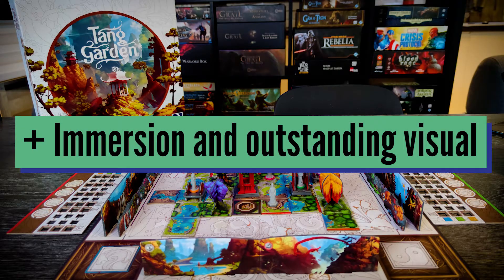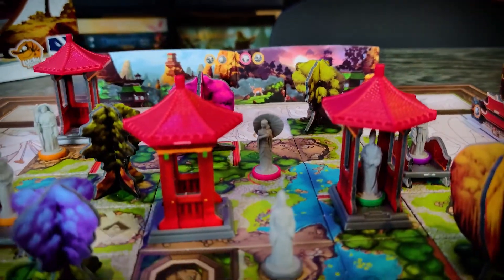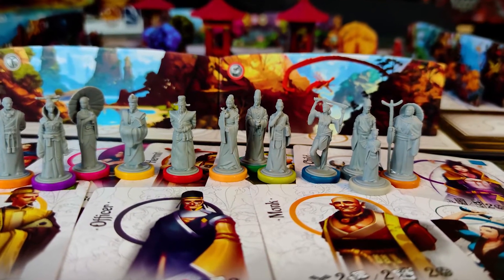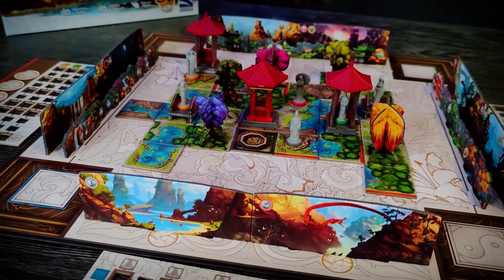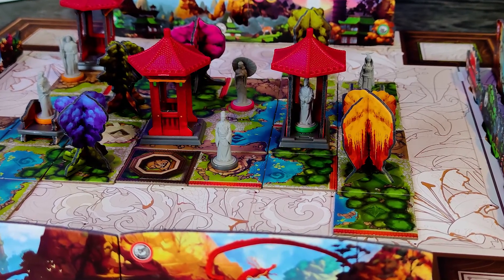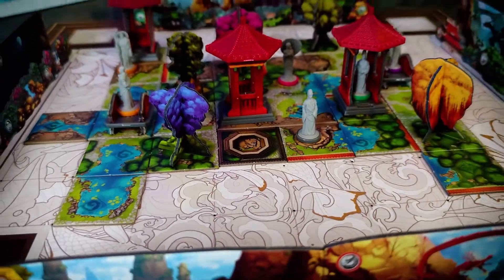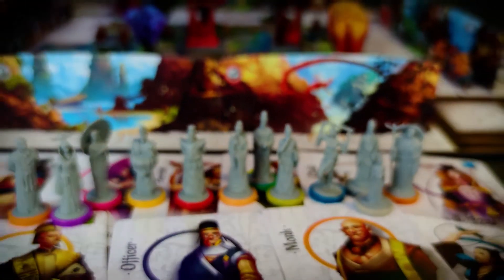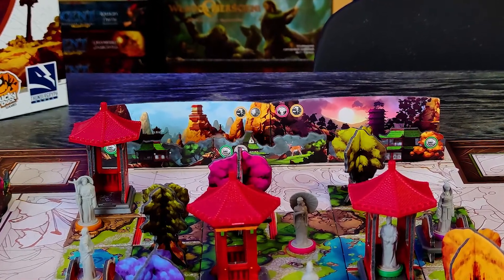Tang Garden: Honest & Precise Review. The best looking gateway on the market?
Although we prefer heavier games, Tant Garden from Lucky Duck Games looks so outstanding we can not resist it. Besides, everything with the far-eastern theme is on our radar;-) Together with David check if Zen-like board games are something for you.

---BGG description of the game---
The Tang dynasty was considered the first golden age of the classical and now iconic Chinese gardens. Emperor Xuanzong built the magnificent imperial Garden of the Majestic Clear Lake as an homage of life itself and from where he ruled. Players will act as Imperial Garden Designers and they will be called to build the most incredible garden while balancing the elements of Nature.

Tang Garden is a Zen-like game that will take you to the first golden age of China, where players will progressively build a garden by creating the landscape, placing the scenery and projecting their vision through vertical panoramas. During the construction, noblemen will visit the garden to admire the surroundings and the way the natural elements coexist in the most breathtaking scenery humankind has ever laid their eyes upon.

Players will take turns by playing one of the two actions available in the game:

1) Placing tiles and matching the elements to increase their personal nature balance and unlock more character miniatures.

By balancing the nature elements on the player boards, players will attract new characters into the garden. On each player turn, if the elements are balanced, the player will have to choose one miniature from the ones available and finally decide which one of the characters will be placed in the garden, orienting them towards their favorite background, while keeping the other with you to keep exploiting its ability.

2) Draw decoration cards and place one on the board to get prestige by completing collections.

Players will draw a quantity of cards based on the board situation and choose one to keep. Players will then have to place the chosen decoration in one of the available spots in the garden, creating a unique and seamless scenario that will never be the same.

During the game, by placing tiles on special parts of the board, you will be able to place a panorama tile, a new element that adds a never ending perspective for the visitors. Both small and big panoramas will be placed perpendicularly to the board by attaching it to the board insert by creating a seamless look on the four sides of the board. The Panoramas will interact with the characters at the end of the game by giving prestige points based on what your visitor sees and likes.

At the end of the game, the player with the most prestige will be the winner.